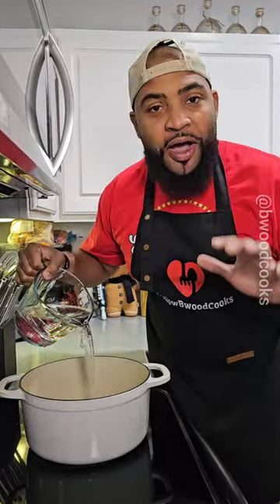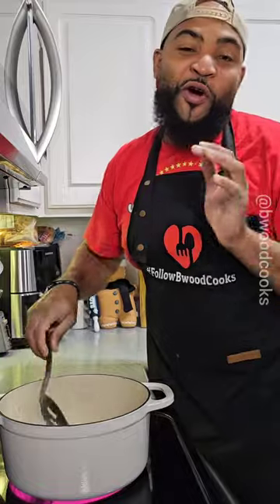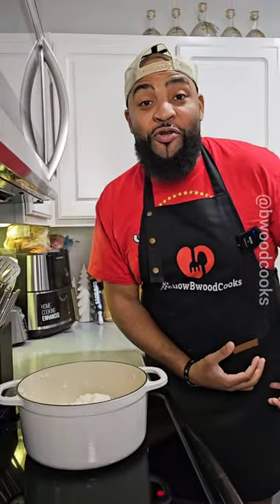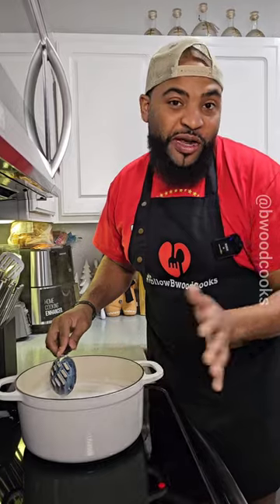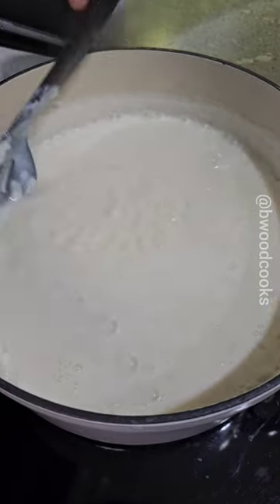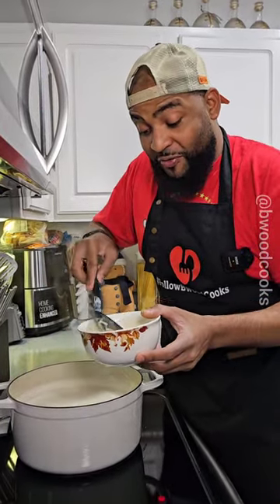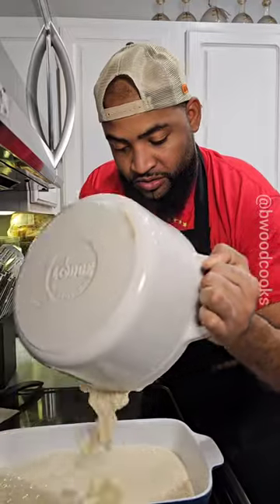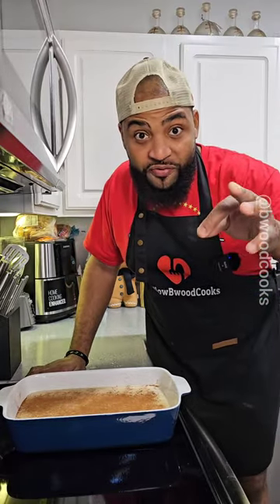Easiest Rice Pudding Recipe On Youtube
This is one of Grandma's favorite dishes. She would eat it for breakfast, lunch, and dinner whenever possible. The recipe brings back nostalgic memories. Enjoy the free recipe. RicePudding for the win! 👇

1 1/2 cup of long grain rice
5 cups whole milk
2 cups sugar
2 eggs
3 cups water
1 can sweetened condensed milk
1 tsp or tbls vanilla and butter extract, cinnamon,
Optional* 1/2 tsp nutmeg

First, boil rice in a pot until tender, and water evaporates. Then, add milk, sweetened condensed milk, and cook for 10 to 15 minutes. Follow with sugar for an additional 5 to 10 minutes. Next, incorporate eggs by warming them with a portion of the rice mix (as seen in the video). Beat the eggs and gradually add them to the pot, stirring constantly to prevent scrambling. Introduce vanilla, butter extract, cinnamon, and nutmeg. Cook and stir for 3 to 5 minutes. Transfer the mixture to a baking dish. Optionally, top with cinnamon. Let it sit for 2 hours. If you enjoy it cold, let it sit for the 2 hours and then refrigerate for an hour or more. The rest is history.